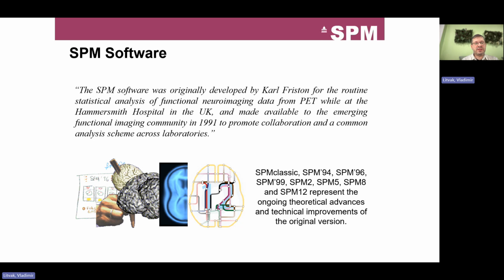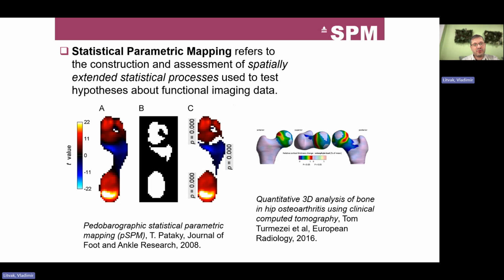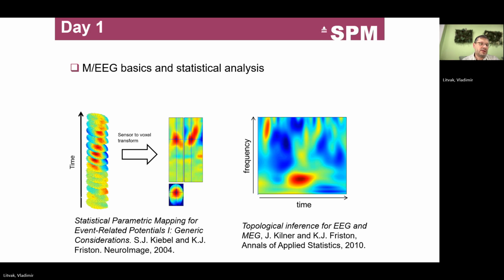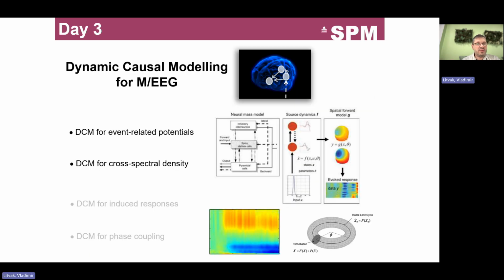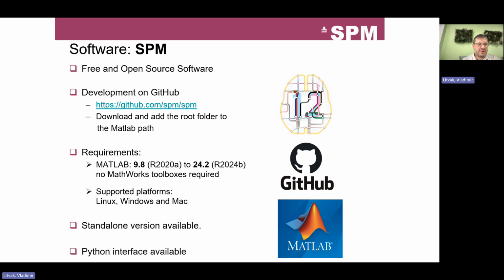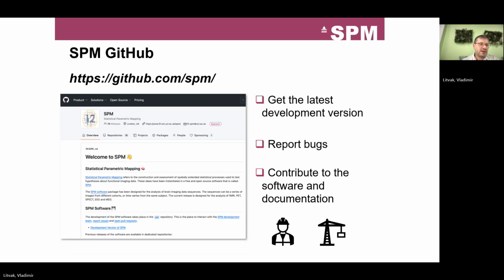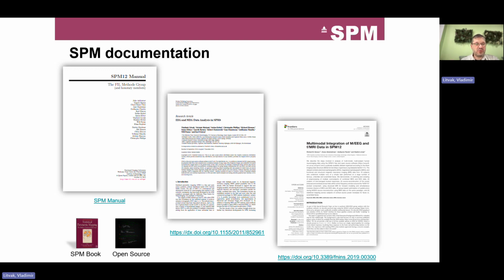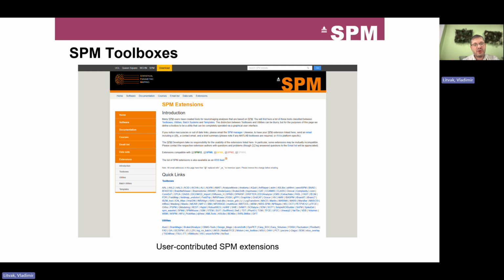SPM Introduction and Resources | Prof Vladimir Litvak | SPM for EEG and MEG